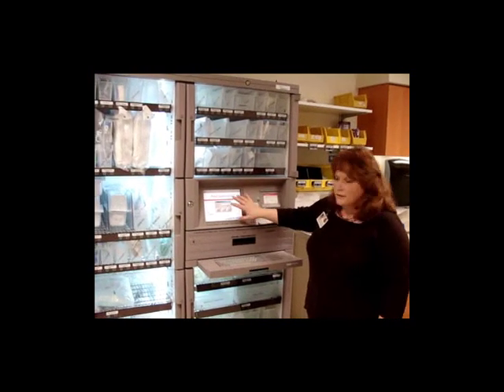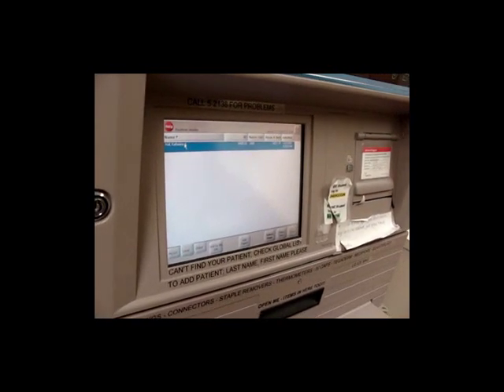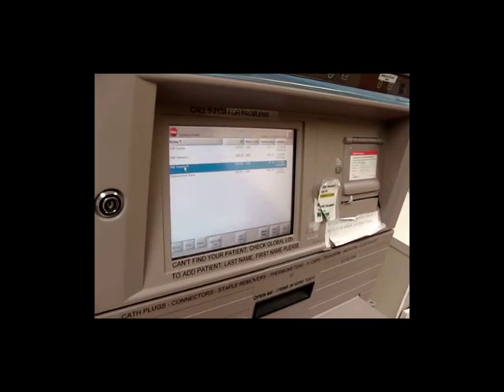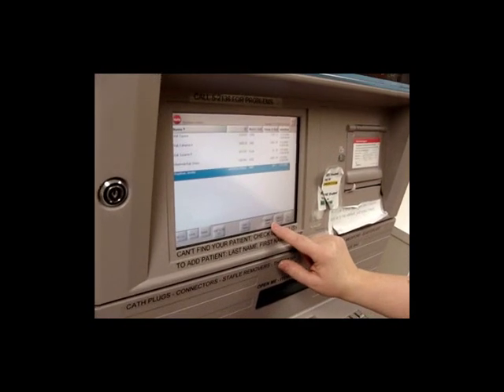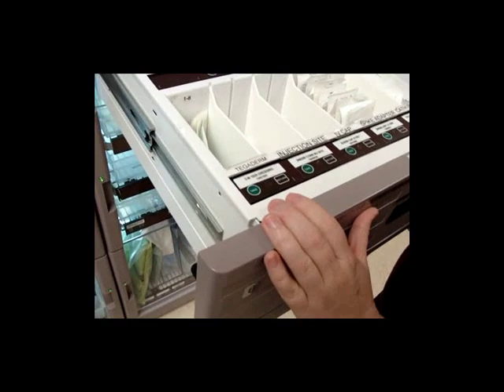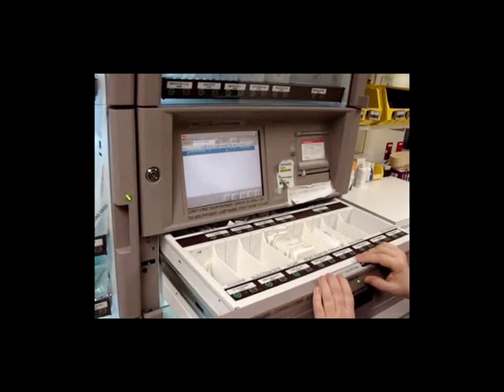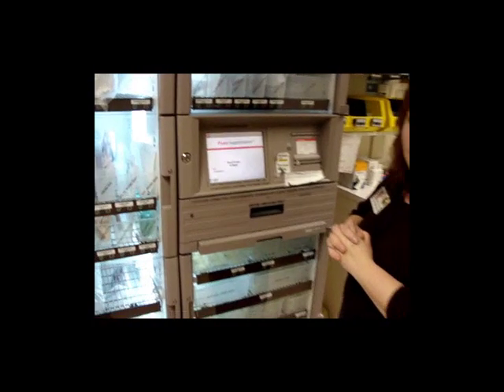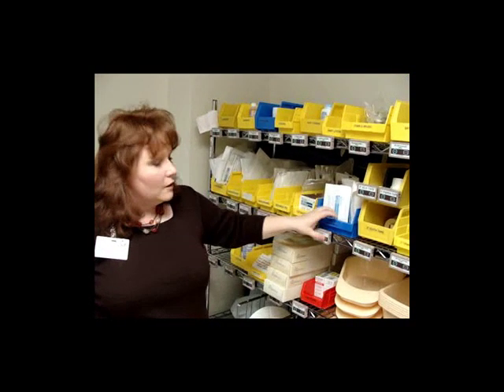Pyxis Video for Student Orientation